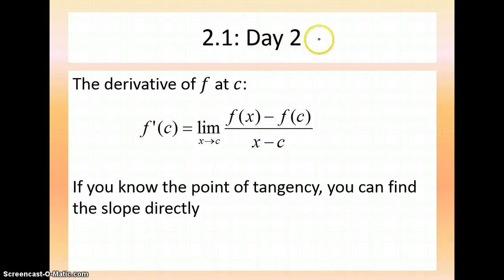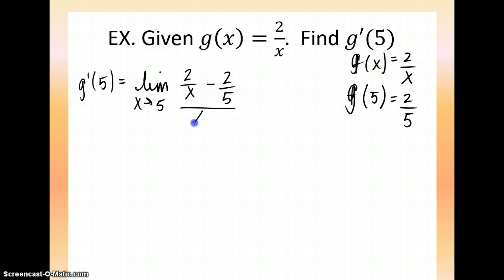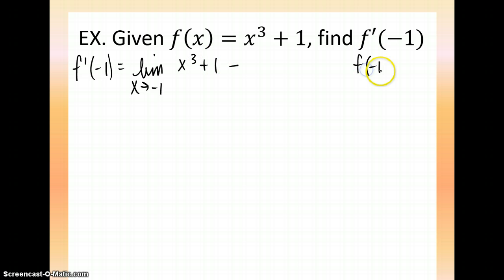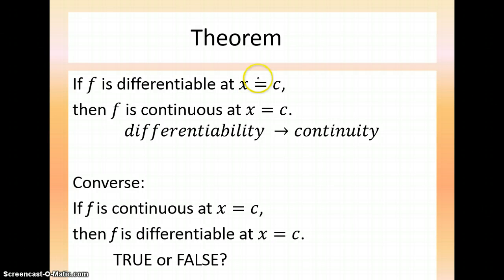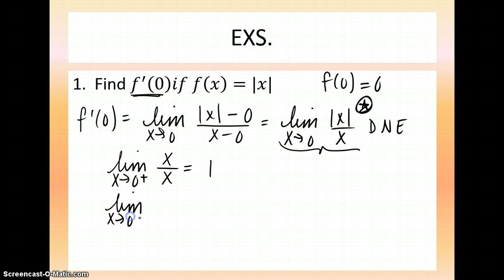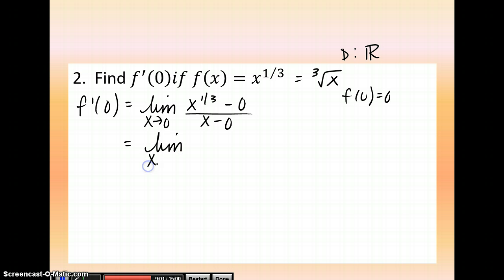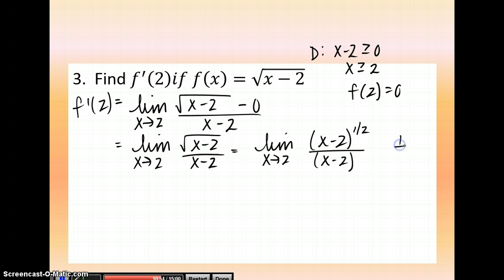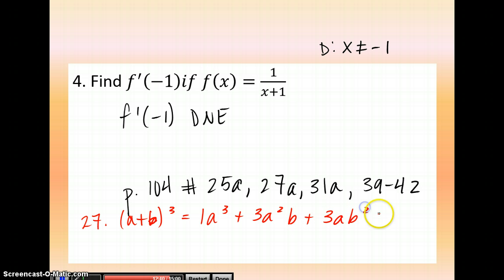2.1 Day 2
Alternate form of definition of derivative